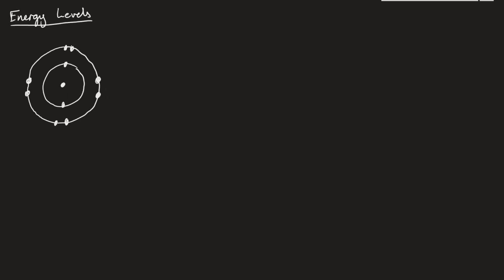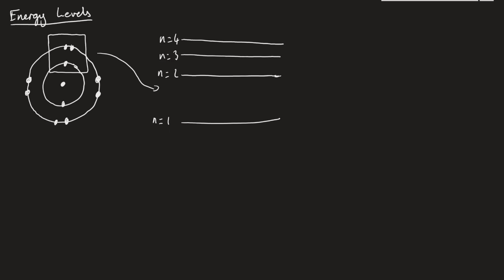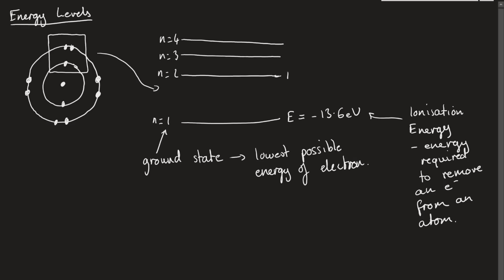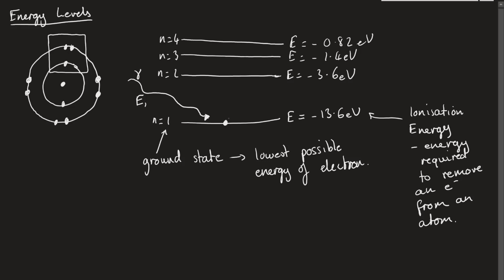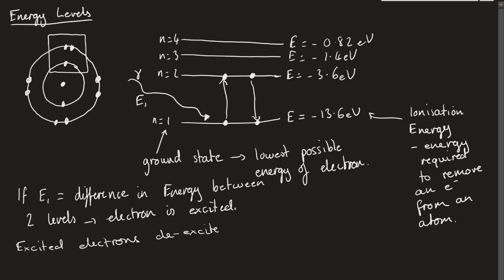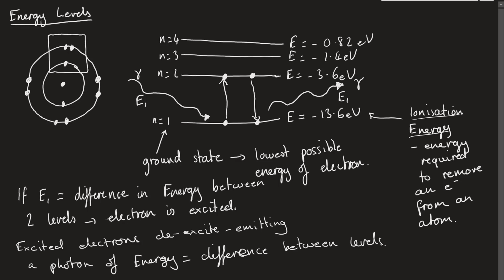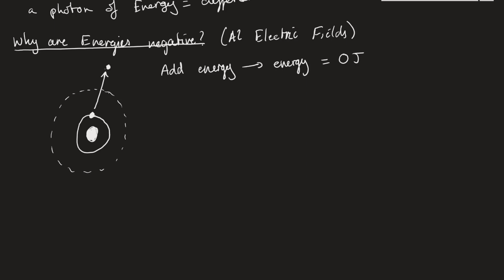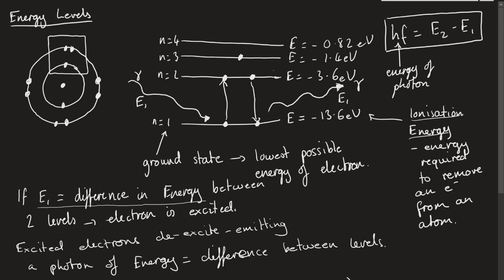Energy Levels | AQA A-Level Physics